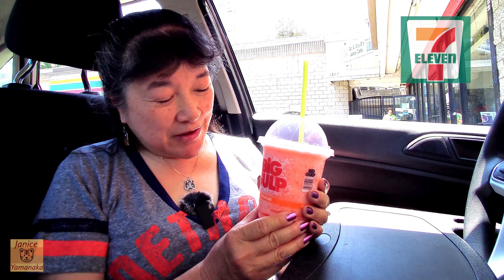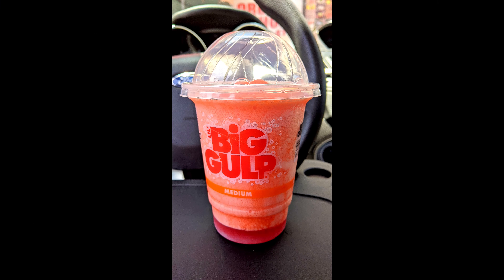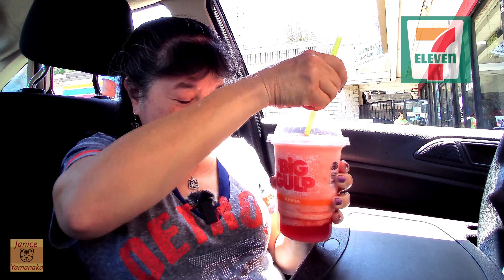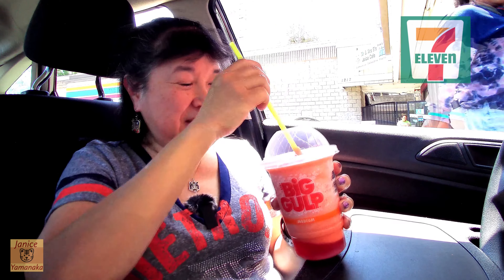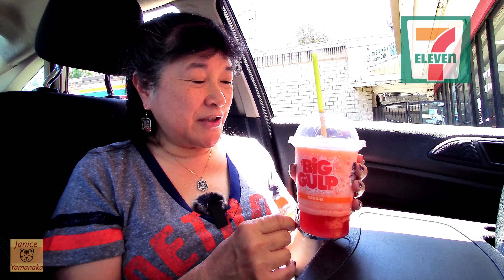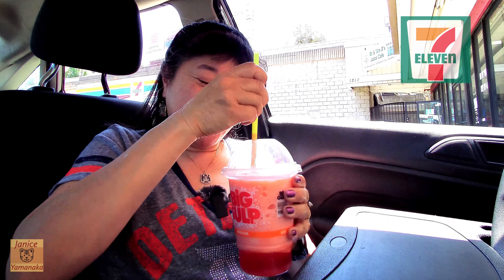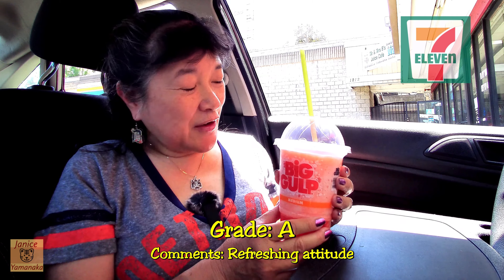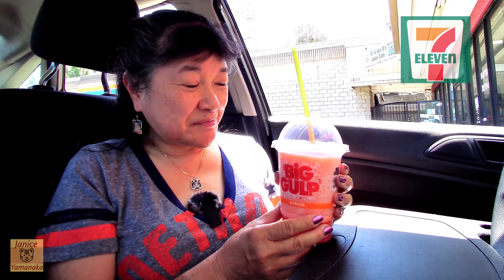LIMITED TIME: Brisk Blood Orange Slurpee at 7-Eleven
This is a review by Megan's Mom on 4/29/22 (Friday) of the Brisk Blood Orange Slurpee which we got from 7-Eleven in Harbor City, CA. The Brisk Blood Orange Slurpee features a brightly colored mix of two fan favorites, Brisk Iced Tea and a Slurpee, is wrapped up with intense and amazing blood orange flavors for a refreshing kick to the senses according to the Chew Boom website. This was $1.79 USD plus tax for a medium size cup.
***Note: We are filming this in the car in the 7-Eleven parking lot.